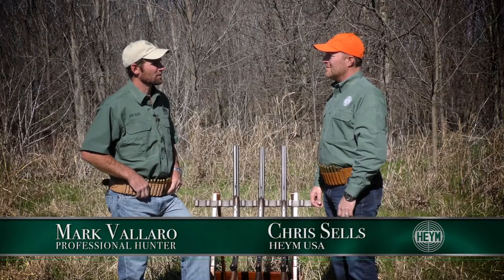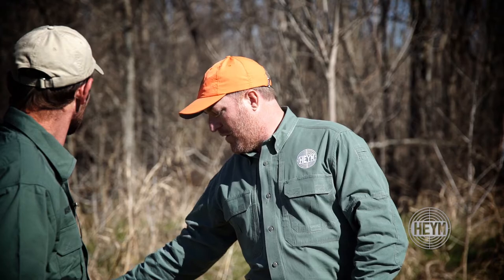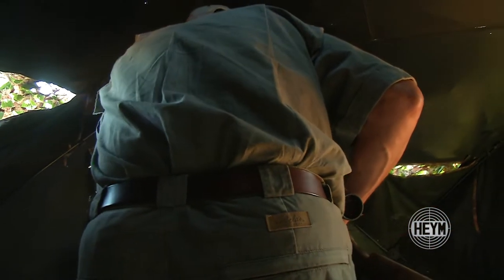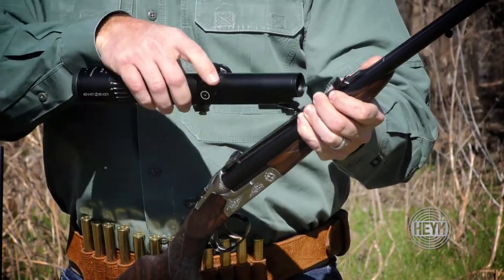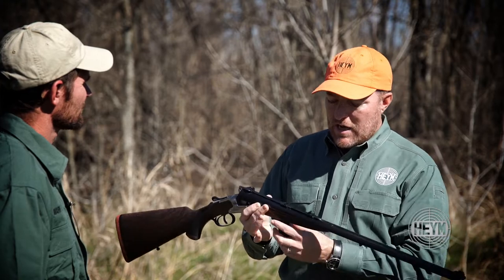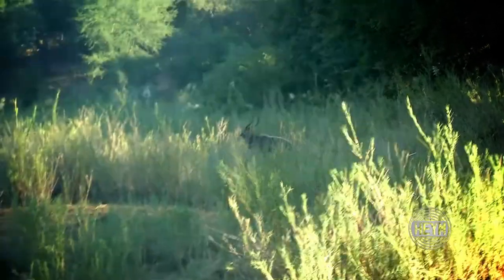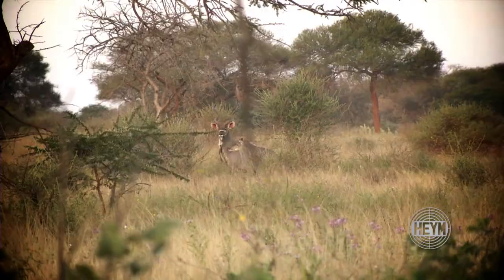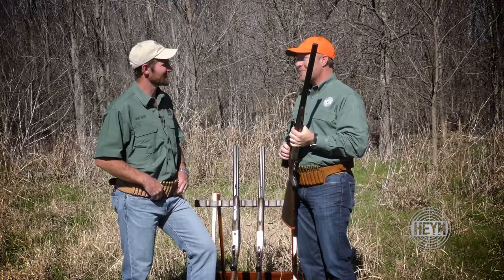Heym in The Field Notes 03 Site Options for a Double YouTube